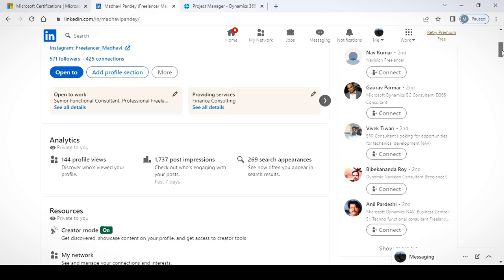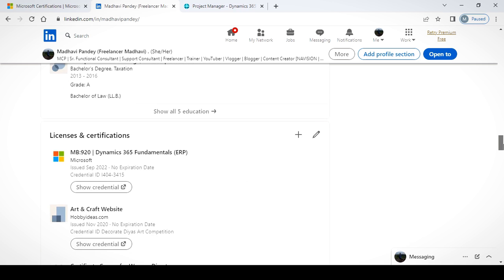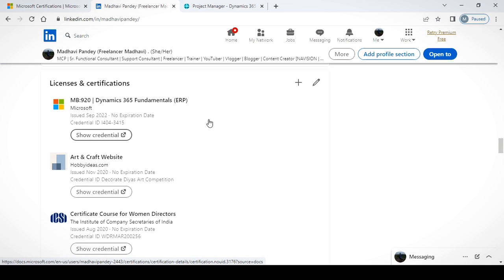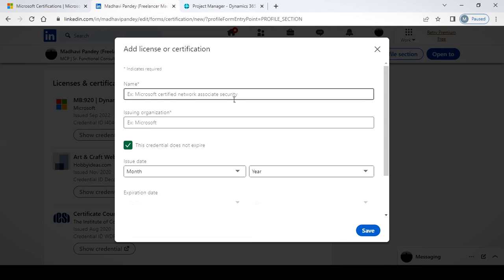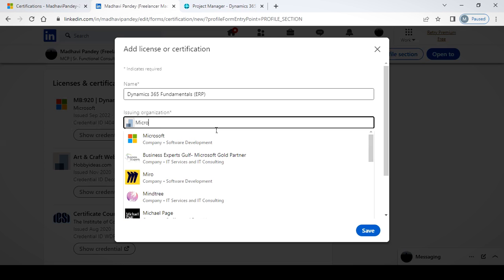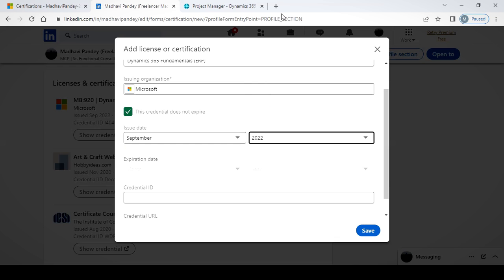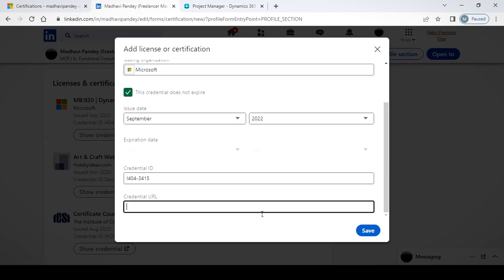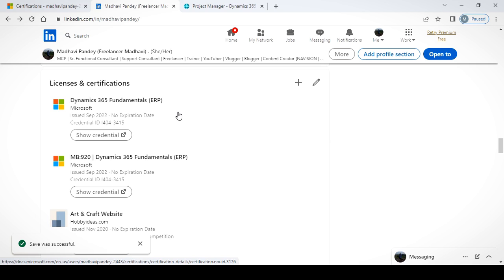Add Certification Link in your LinkedIn Profile | Licenses & Certifications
💁To Add your "Certification Link" (URL/Web Address) to Your LinkedIn Profile, to directly connect with the Certification.
✅If your a Professional, then for your career growth & development, you need to connect with any Professional Networking Website which is purely Professional with their Experts.
✅LinkedIn profile is your Professional CV.
Curriculum Vitae (CV) or in short Resume as "summary."
✅Both CVs & Resumes are using for the specific job you are applying to. These documents should represent you as the best qualified candidate used to get you an interview.
☑️Difference in "CV" and Resume:-
"CV" is filled with all Project/Assignments Details in which you have worked, it is including your professional experiences, educational & personal details also, and uses 4 to 5 pages (this is okay), sometimes 7 to 10 pages and more than that (this is Not suggestable).
"Resume", this is a 'short summary' of your professional experiences and completed assignments, including some educational & personal details.
Now-A-Days, your LinkedIn profile is representing as your CV.
Share your LinkedIn Profile address, to HR or Recruiters.
That's it !
So, work on Your LinkedIn Profile, to make it better and more Professional and attractive too.
✍️All the Very Best for your Professional Growth in your Career.
🧑‍🏫Its quality, performance & weight would work for your successful career & growth.
Grow your Network with Professionals of your Fields.
This platform is designed to provide easy solution on those issues which are related with Dynamics ERPs. It also includes Vlogging, Discussion on Concept based Scenarios, Online/On-Remote Short Solution for Pre & Post implementation of ERP Software. We are providing Support Services & Suggestion after Post Implementation.
Here, using this platform, I am trying to provide Solution on those support related issues.
You all are just a single click away to start learning something new in a different 'n' unique way, with a Freelancer like me !

To Read the Short-Blog related to Navision & Business Central, visit the Short-Blog Section of the Website.